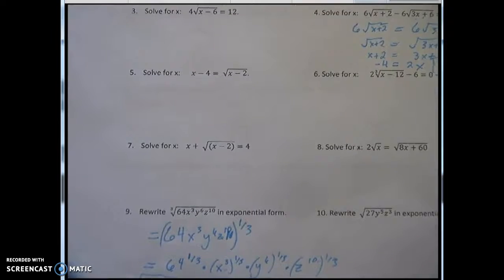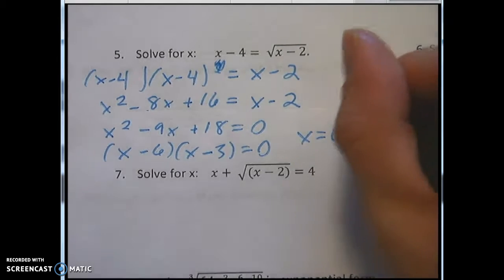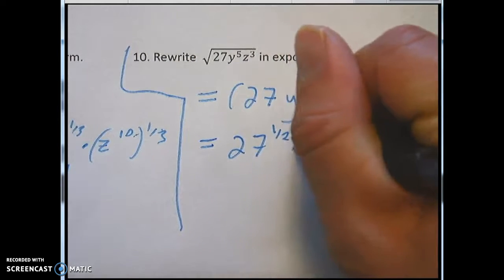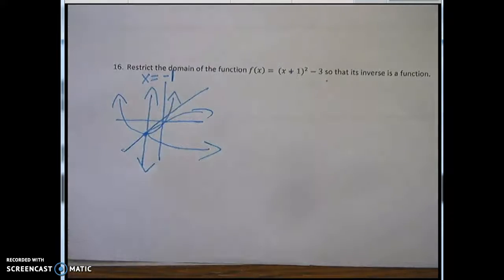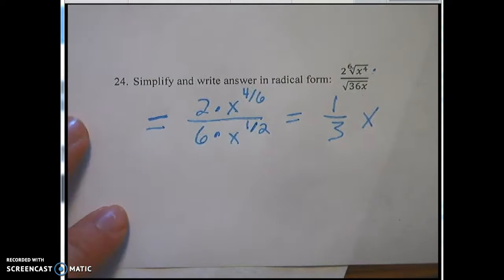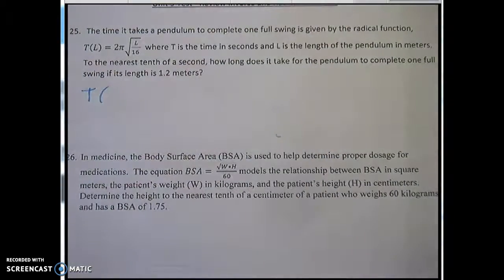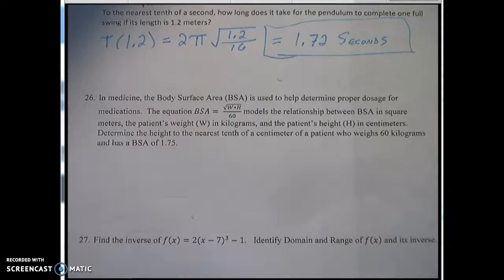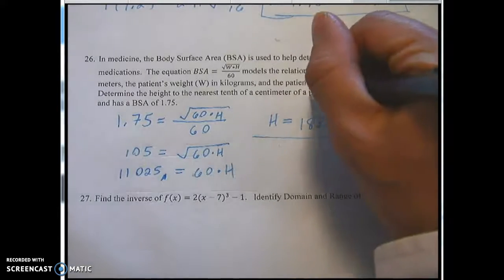SPHS Pre-AP Algebra 2: Unit 9 Test Review Video 2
This video covers problems 5, 10, 16, 24, 25, & 26 from the Unit 9 Test Review.